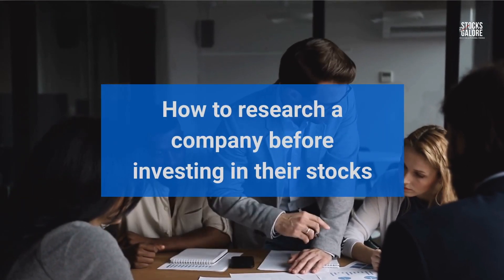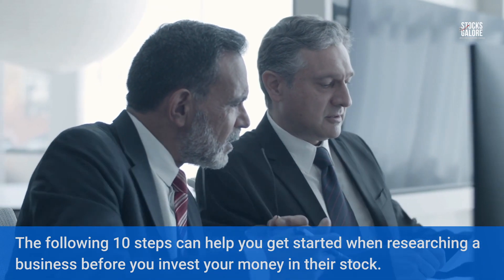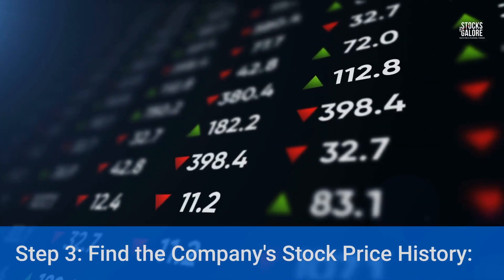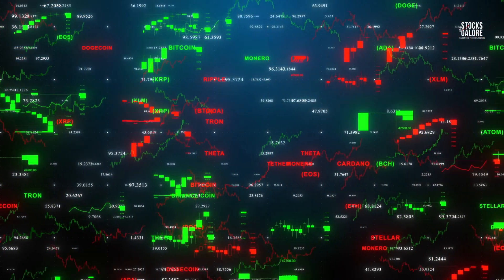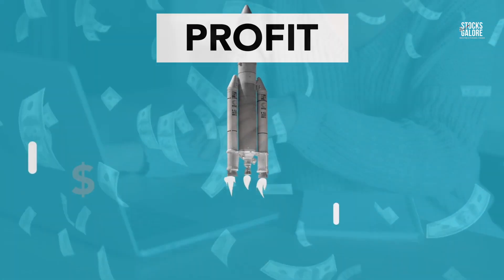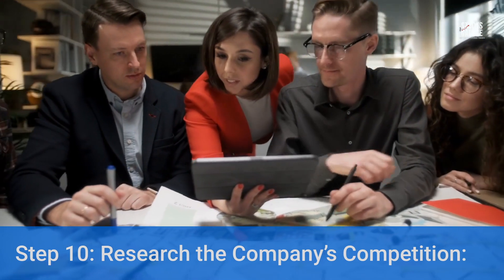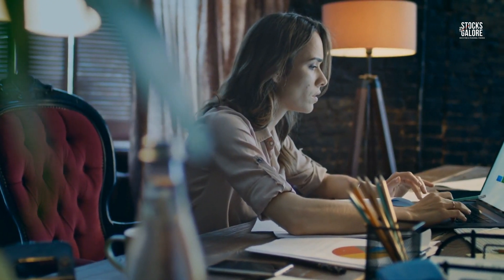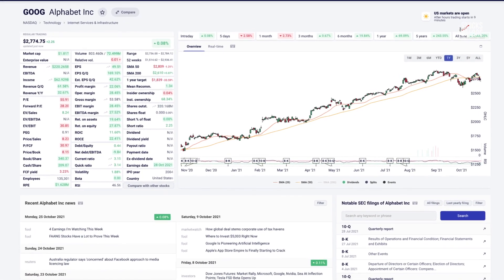How to research a company before investing in their stocks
This video is about how to  to research a company before investing in their stocks.
Warren Buffett said “[Stock] Investing is not a game where the guy with the 160 IQ beats the guy with 130 IQ.” Save time and AUTOMATICALLY analyze stocks using this Warren Buffett-style stock analyzer

Evaluating a company is a fundamental part of investing. It is important to have the knowledge of how to identify value in a company and what can be done to evaluate it properly so as not to be caught up in the hype. In order to identify value, it is important to have knowledge about the company and its stock prices.
In this video I will teach you how to research a company before investing in them by taking 10 simple steps.
Welcome to Stocks Galore. The place for those in passionate pursuit of financial freedom.
In order to conduct a research on a given company and their stock prices you should do some background reading on them prior to starting your research.
After your research is complete you should be able to build a comprehensive document that includes all of your findings and links back to any sources you have used.
A company should be worth more than it costs to run it. If a company loses money, it is usually because its cost of sales outweighs its revenue. This means that the market considers the company too expensive for what it offers and won't pay as much for its shares.
Some companies are difficult to research due to lack of information. One of the best way to evaluate a company's stock is to look at the company's fundamentals. Factors that are important include the companies' financial performance, their growth rate, how profitable they are, and more. You should try to seek out as much information as possible about the company and understand what they do and how they do it before investing your money.
The following 10 steps can help you get started when researching a business before you invest your money in their stock.
Step 1: Determine your criteria for investing the company:
The first step is deciding why you're investing and what type of return you're looking for. You should determine your criteria for investing that company. If the company has an excellent product, if the product has a loyal following of customers, if the company is growing rapidly, etc., then you may want to invest. The more criteria that are met with this company, the more likely you will be to make a profit on your investment.
When it comes to choosing the right investment, there are two primary criteria for investing in the stock market: risk and return. Risk is the probability that your investment will lose its value and return is how much your investment will grow over time.
If you are looking to grow your portfolio, then you have two options. You can either invest in "riskier" investments that have a higher return.
However, riskier investments are more likely to lose their value, meaning that your investment will not grow as much as you wish it would. The other option is to invest in "safer" investments with a lower return but lower risks.
Step 2: Research the company’s financial statements:
Investors have a difficult time evaluating a company’s financial status, but it is important to do so prior to investing. A company’s financial statements are its most important documents. They let investors know what the company’s revenue, expenses, and net income are.
When analyzing a company’s financial statements, it is important to understand how to read them and what they mean for the company. It is also important to keep in mind that financial statements will only tell part of the story of a company’s performance.
One of the things to look out for is to determine whether the company has been consistent in its earnings reports.

Welcome to Stocks Galore - Investing & Personal Finance Channel. Stocks Galore makes financial educational videos for value investors looking to learn the basics of stock market investing and personal finance. Our videos are mainly focused on teaching viewers how to safely invest in the stock market. We also teach viewers how to spot great value, growth and speculative stocks at discounted low prices and hold them for the long term to generate financial wealth.